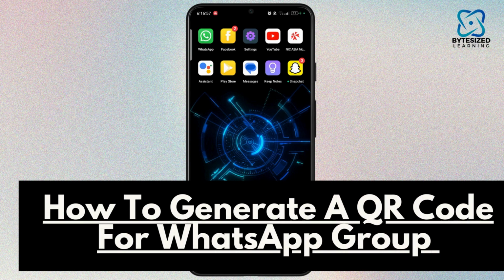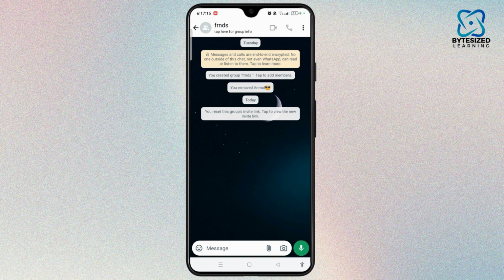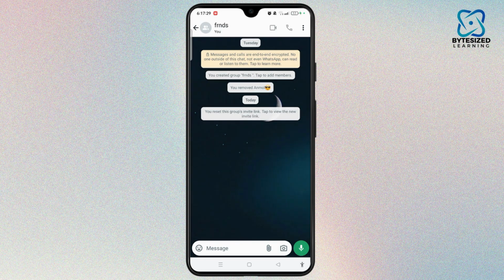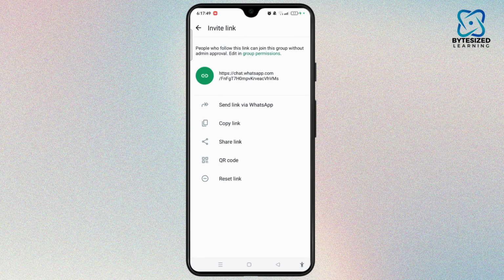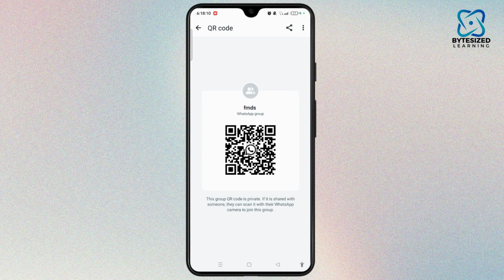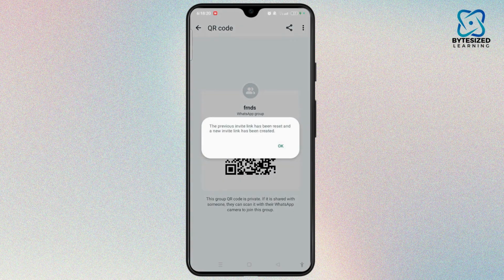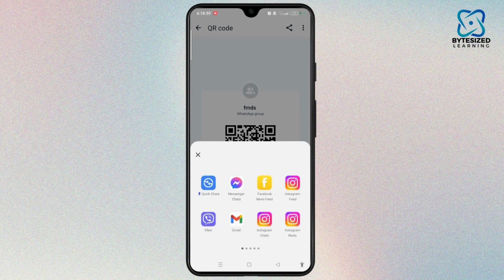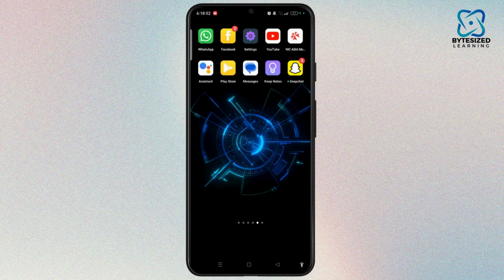How To Generate A QR Code For WhatsApp Group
Learn how to generate a QR code for your WhatsApp group in this step-by-step tutorial. Whether you want to share it for easy access or for security, creating a WhatsApp group QR code is simple and effective.

In this video, you'll discover how to generate a QR code for a WhatsApp group and how to use it effectively.

Timestamps:
0:00 Introduction
0:30 Step 1: Open WhatsApp and Navigate to Your Group
1:00 Step 2: Access Group Settings
1:30 Step 3: Generate QR Code

how to generate qr code for whatsapp group
how to create qr code for whatsapp group
whatsapp group qr code
how to create whatsapp group qr code
how to make a qr code for whatsapp group